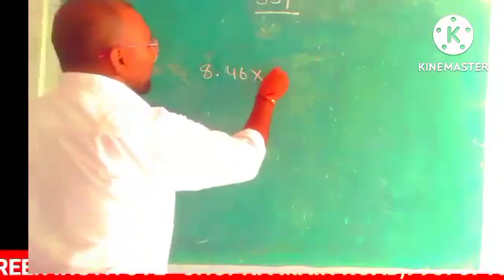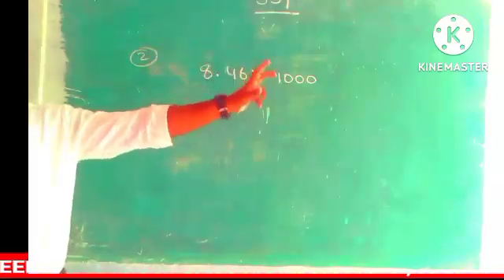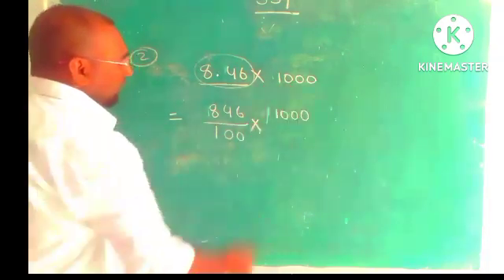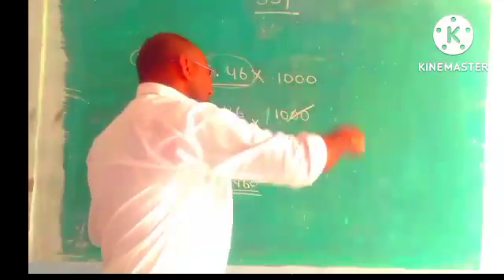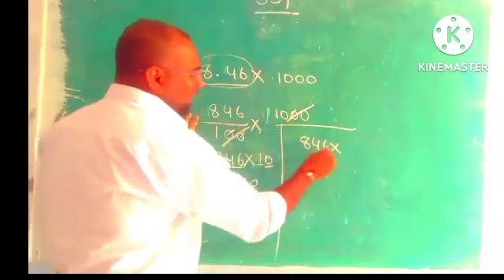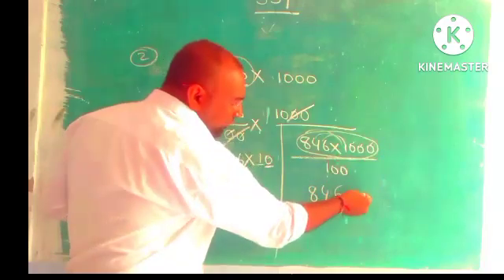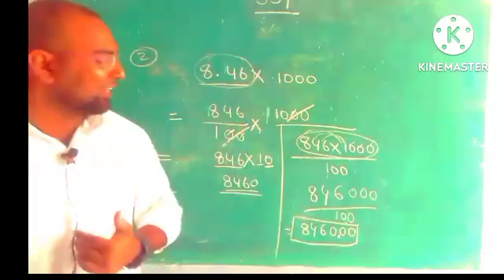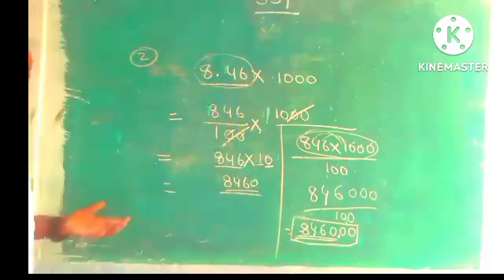class 7th MATH